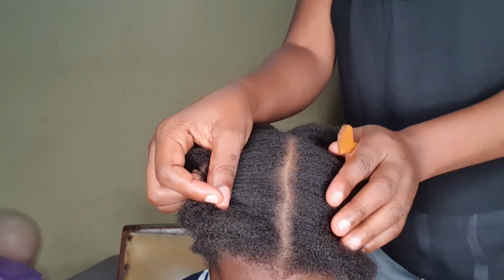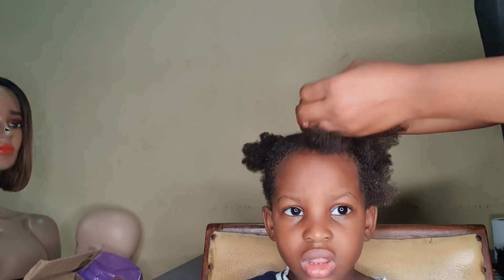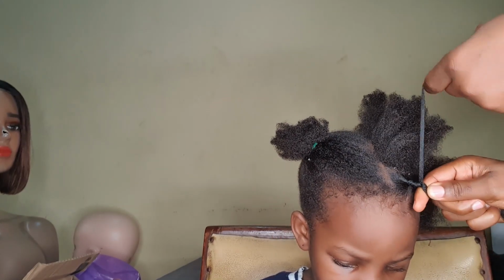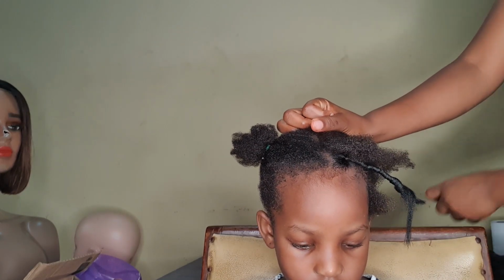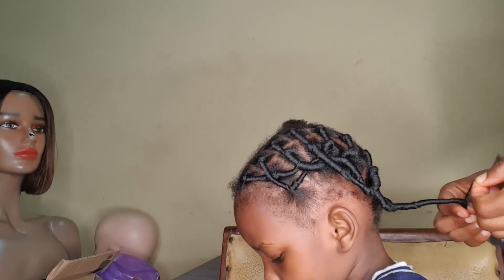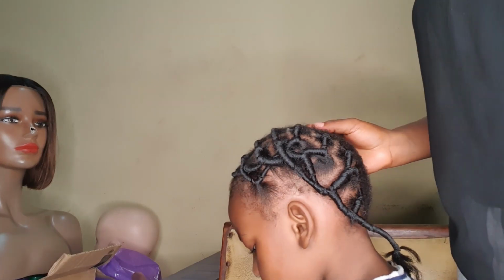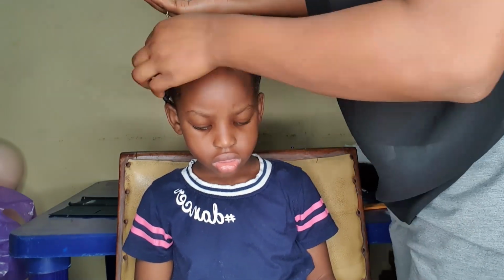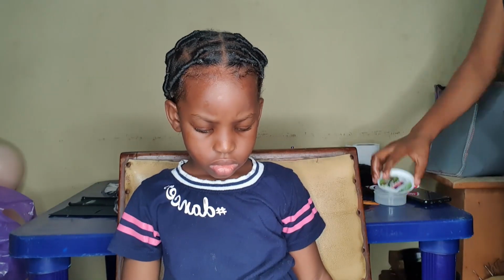Try this protective hairstyle with Brazilian wool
Brazilian wool can be use for different protective hairstyle, it keep your hair save and not too dry.

Wash day with 4b hair

Koroba

Relaxed hair type

My transition products

Backtoschoolhairstyle

Kids hairstyle 2